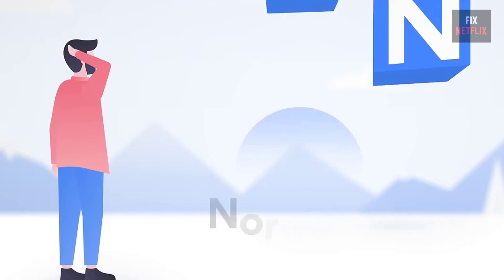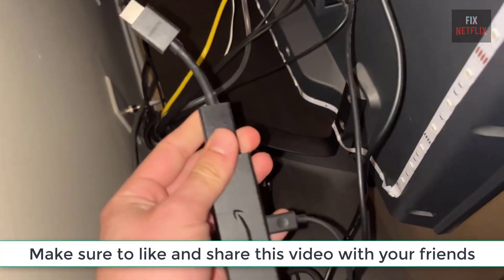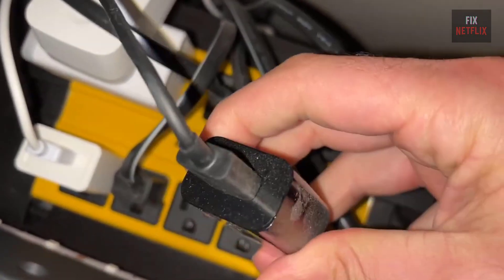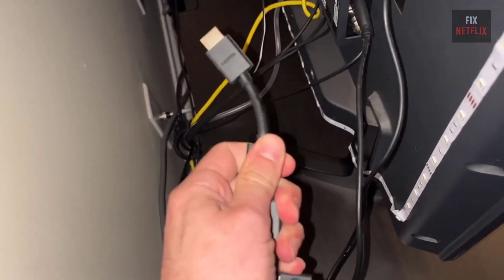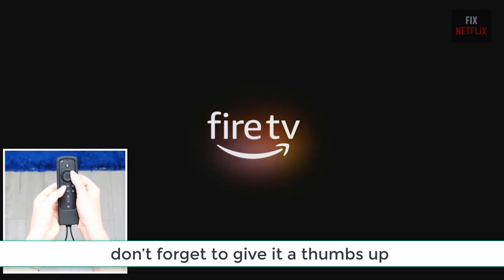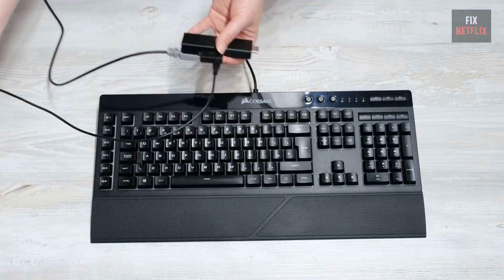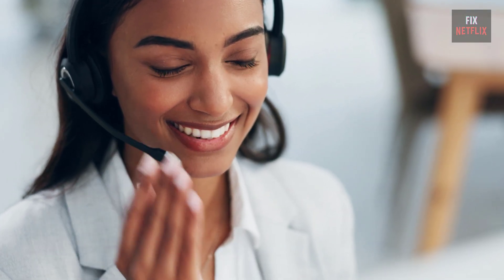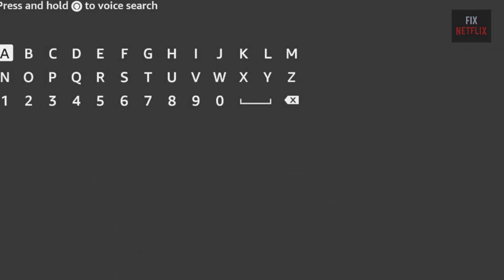Fire Stick Bootloop FIX in 2024! Fixed Mine in 5 Minutes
Stuck in a frustrating Fire Stick bootloop? Don't worry; in this video, I'll walk you through the best solutions to fix your Fire Stick bootloop issue step-by-step. Follow along, and let's get your device back to streaming in no time!